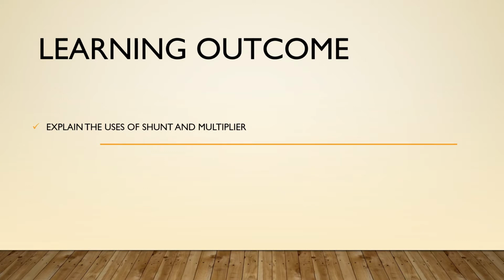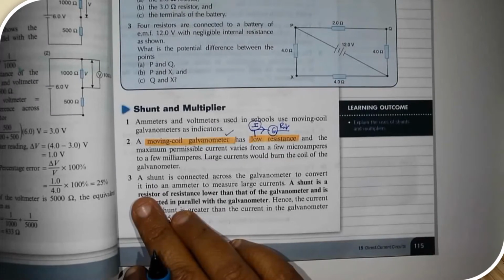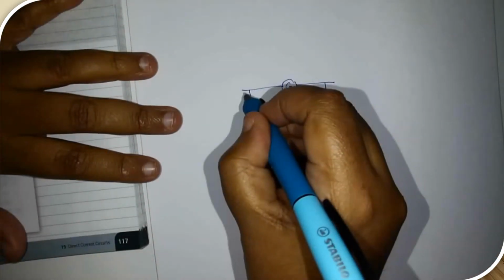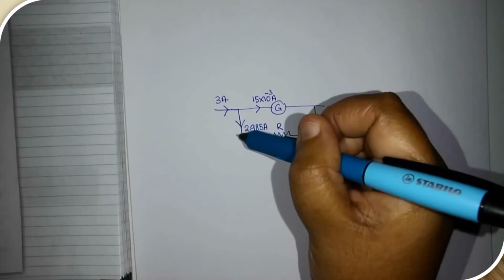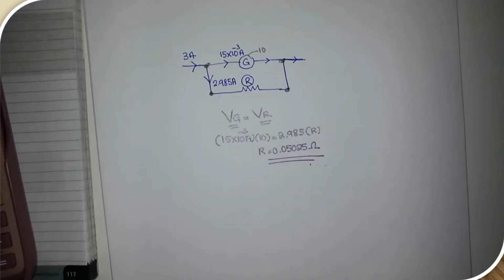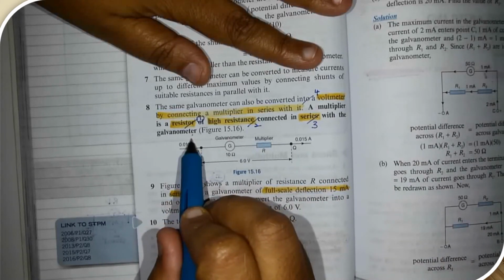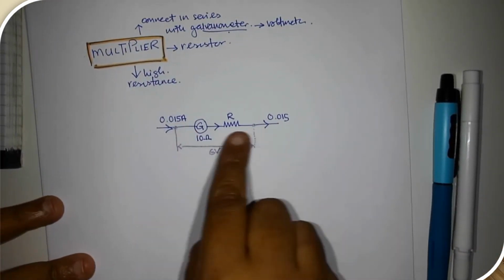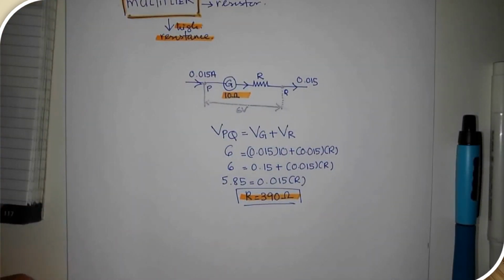DIRECT CURRENT CIRCUIT (SHUNT AND MULTIPLER)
PHYSICS FORM 6 SEMESTER 2
LEARNING OUTCOME : Explain the uses of shunt and multiplier